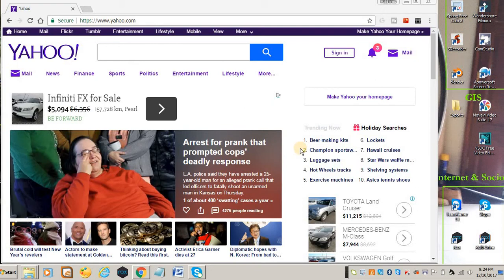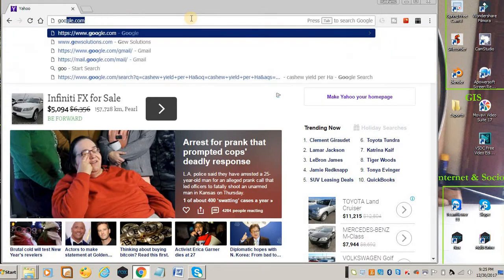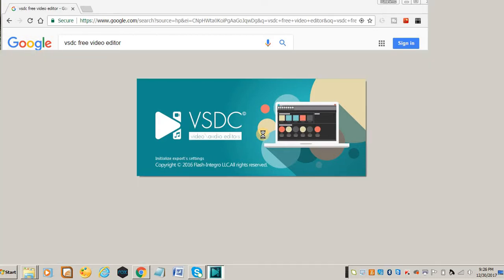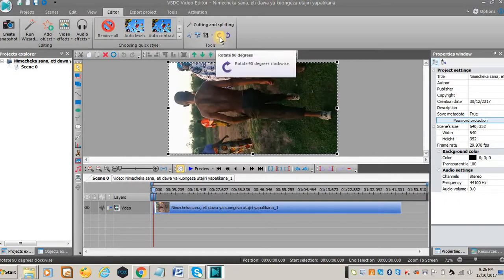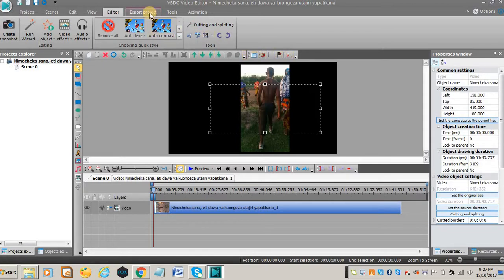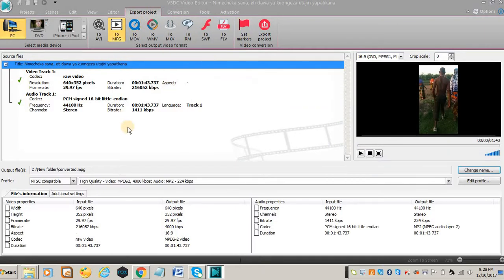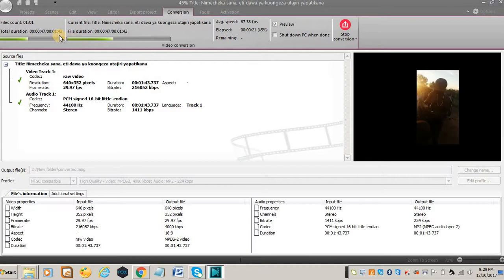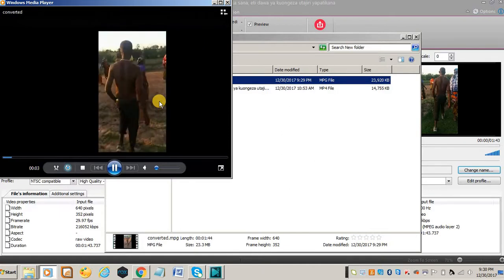How to rotate a video that was taken in an orientation not suitable for viewing in computer or tv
Sometimes we take videos in an orientation that not convienient for viewers. Instead of the video being in upright position, it appears in another orientation. This video will show you how you can rotate or change of the orientation of the video. It shows the software required, how to load the video, how to rotate the video and conversion of the video to the required format.